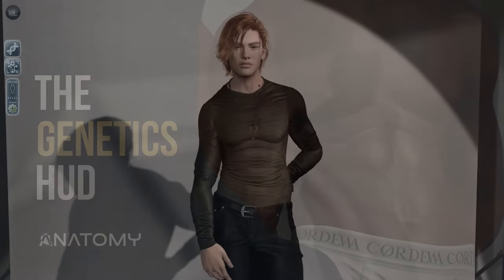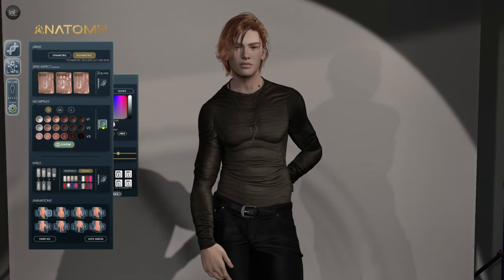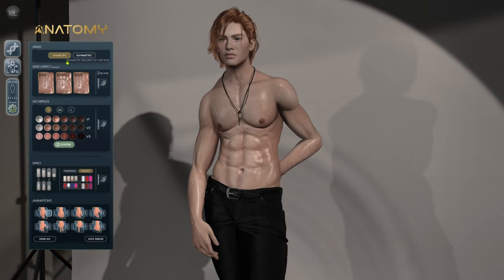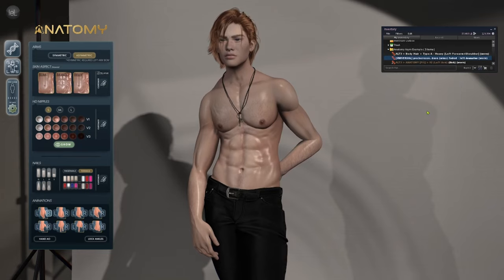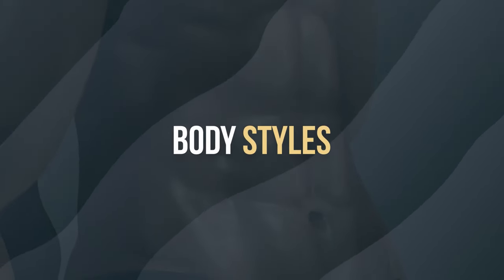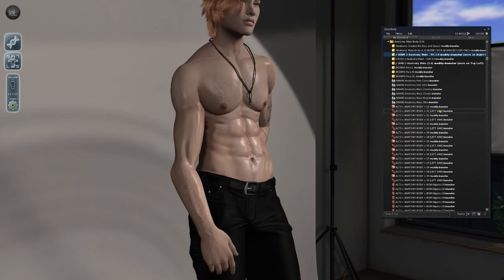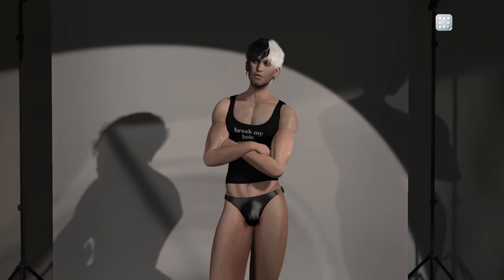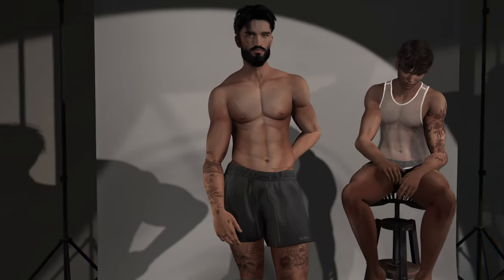ANATOMY Body Features Reel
In this video, we highlight some of the most unique features of the new Anatomy Body. I have timestamped the sections below so that you can skip to what interests you most. Enjoy!
00:23 The HUD
02:02 Body Styles
02:23 Shaping

Come join us at the Anatomy Event by FLF Events.
Opening June 2nd @ Noon.

Want to stay up to date on Anatomy or grab a developer kit for yourself?